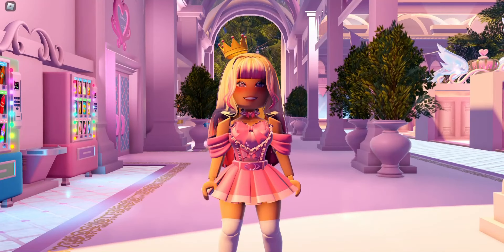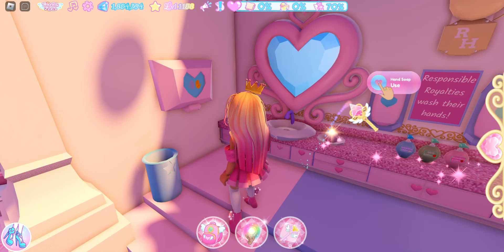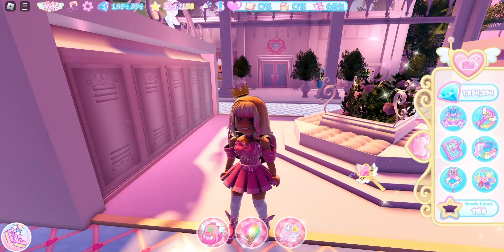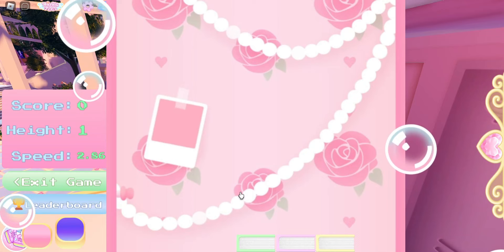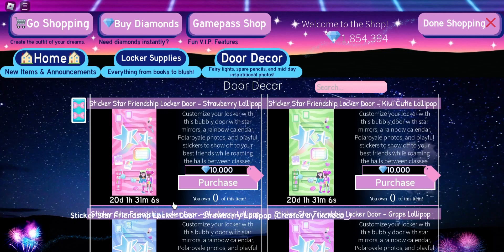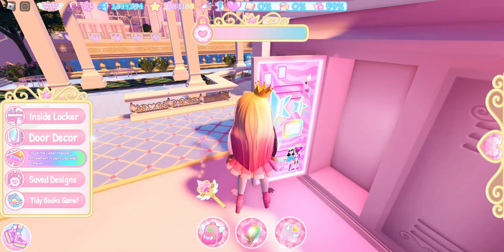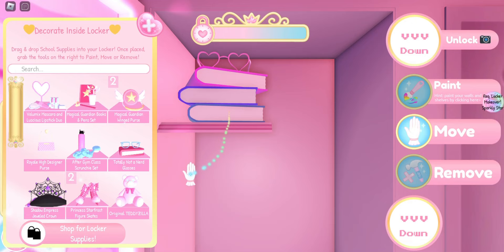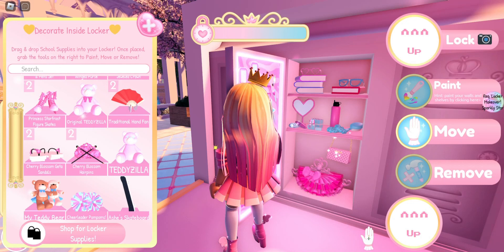How To Play Tidy Text Books And Decorate Your Locker Campus 3 Phase 3 Update Royale High